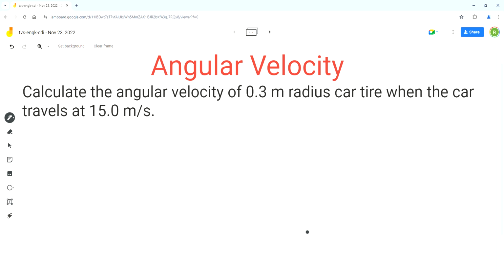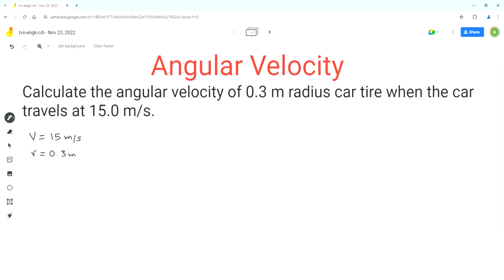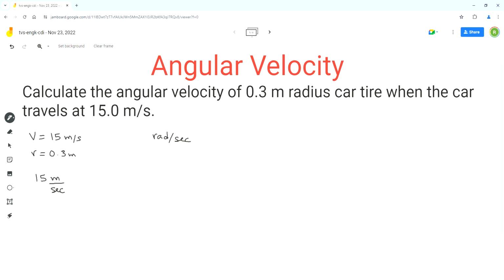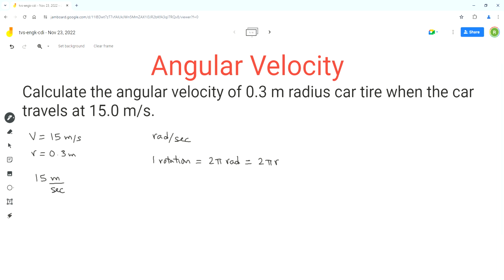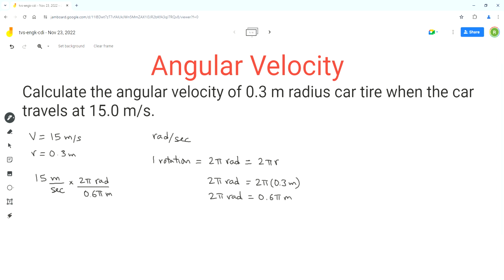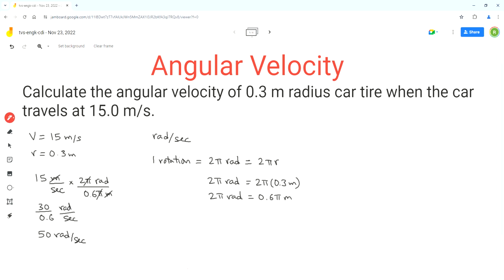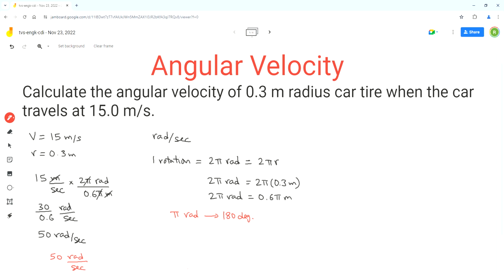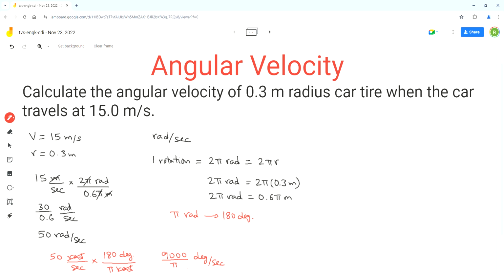ANGULAR VELOCITY Of Car Tire From Its Linear Speed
In this video, I share with you steps for using concepts of angular velocity to solve the word problem. Calculate the angular velocity of 0.3 m radius car tire when the car travels at 15.0 m/s.